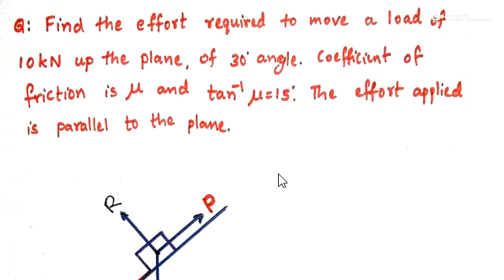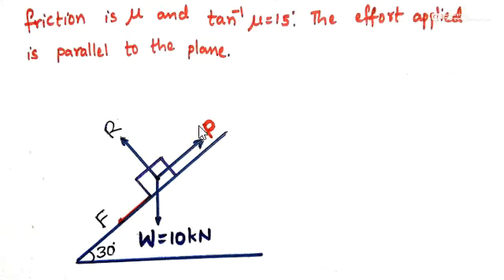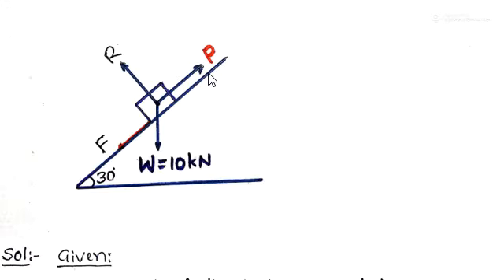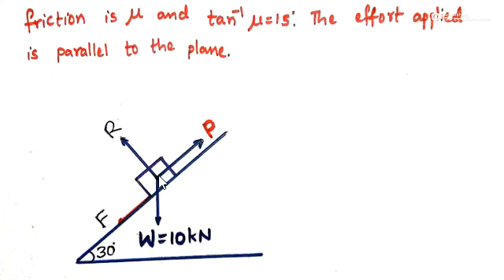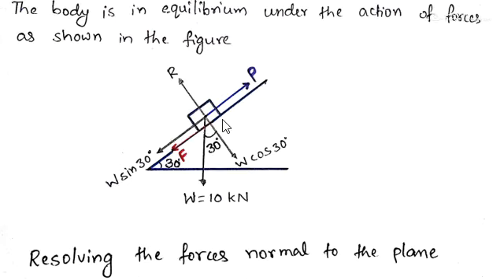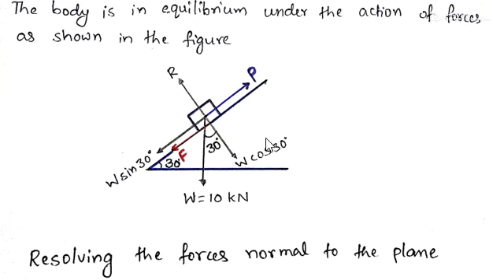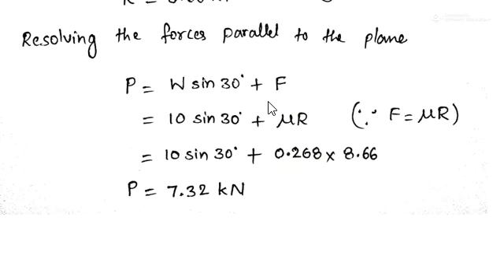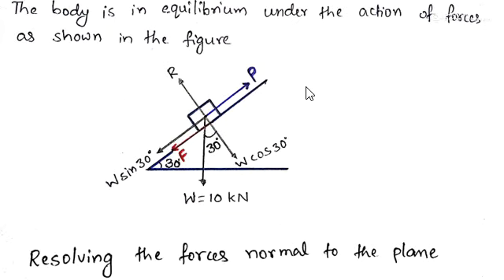Problem on Friction, Engineering Mechanics